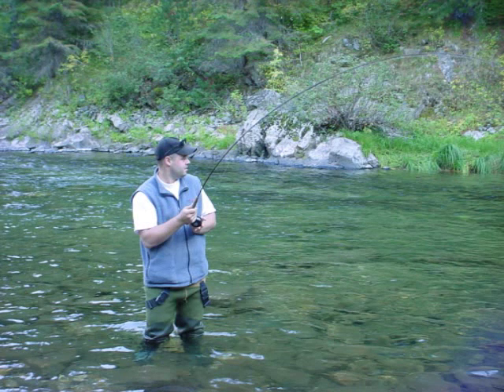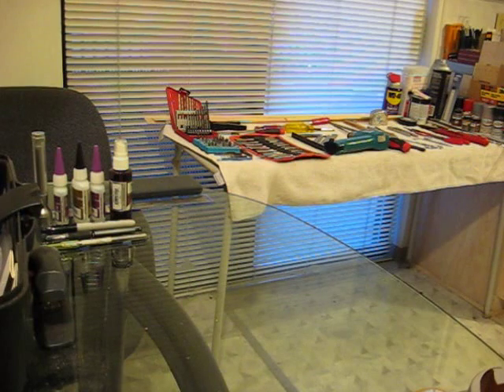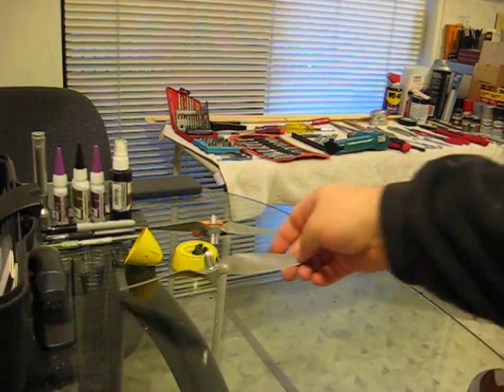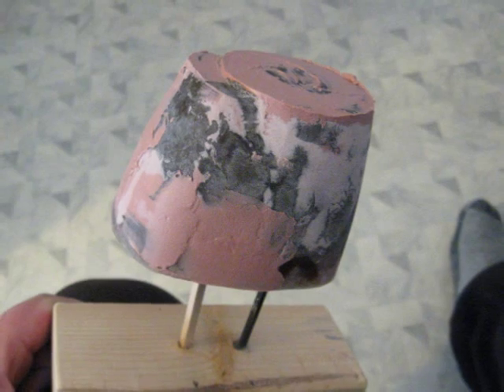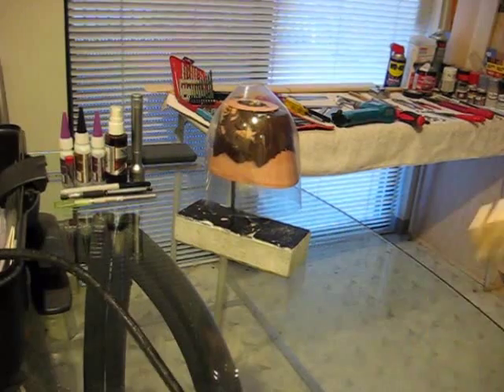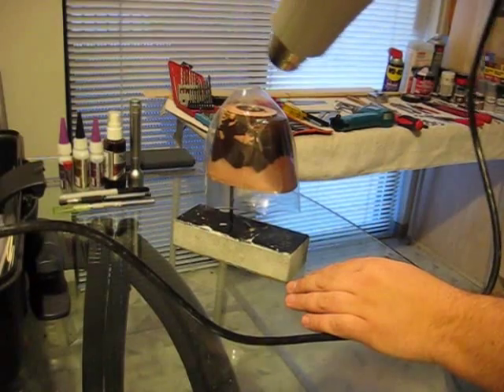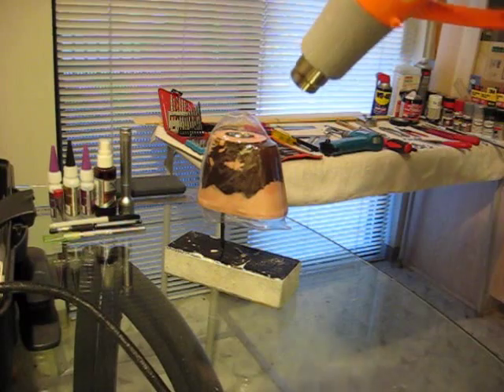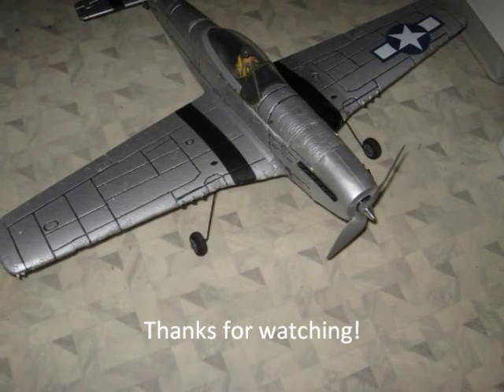p51d bl - I crash too much! - custom cowl process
My P51D BL back in full effect after the last crash. for a very short while! I crash too much! lol I might as well start turning out parts myself!!!. spent way too long making this mold, but now I will have free cowls for life! ha ha Lessons learned: don't use plastic as a mold plug when pouring fiberglass resin as the filler...get's hot enough during cure to melt the plastic!!..and #2) Don't paint molds that will use extreme heat for casting (duh!) The paint and plastic become one, and you'll never release the casting from the mold!!!